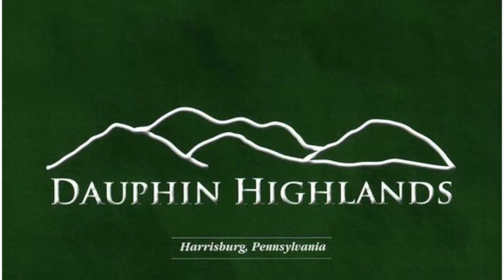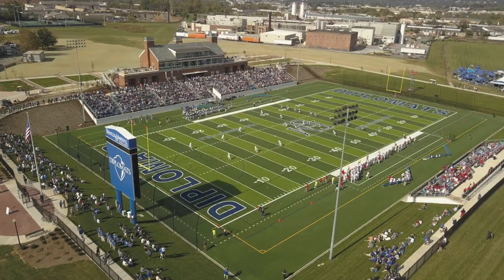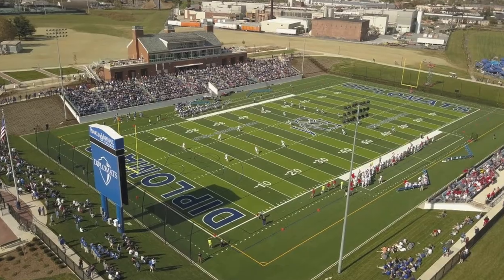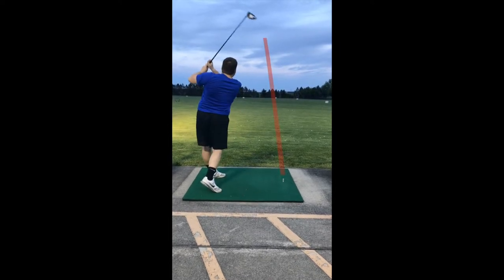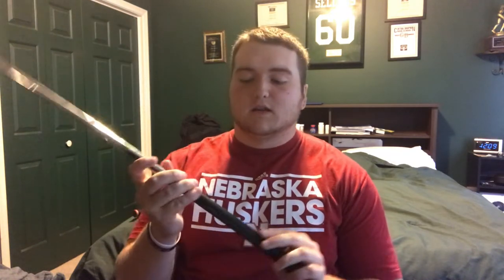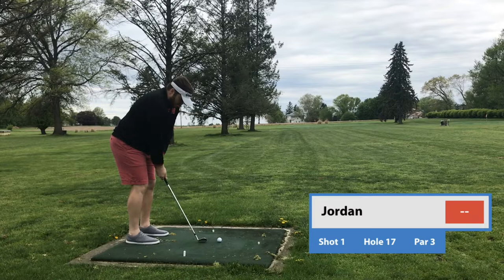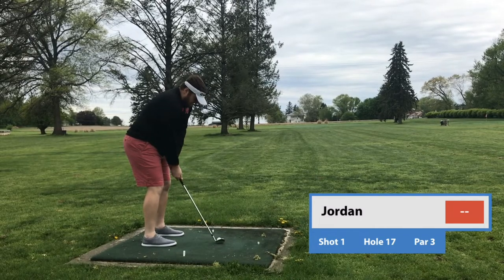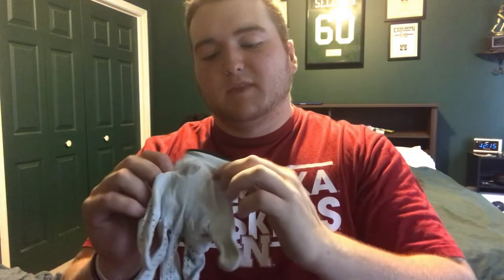Foreth Down Golf What's In the Bag and Recap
Video number 2 is here! Find out what I've been up to for the past couple of weeks and take a look into my own personal golf bag